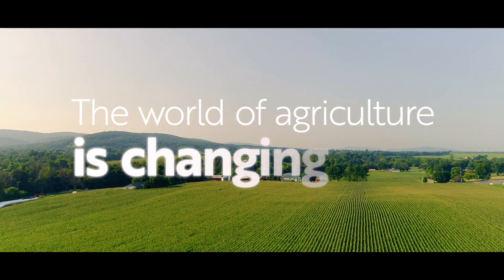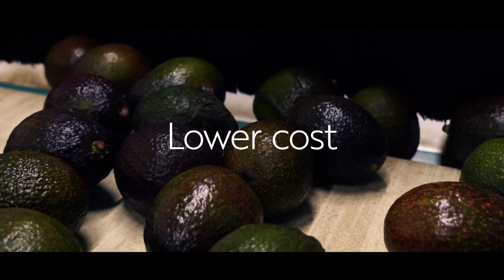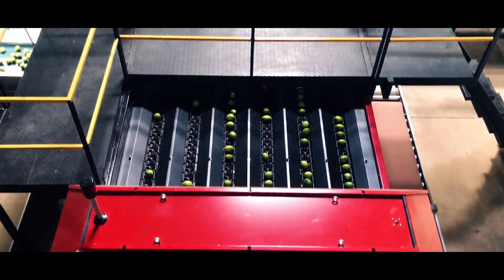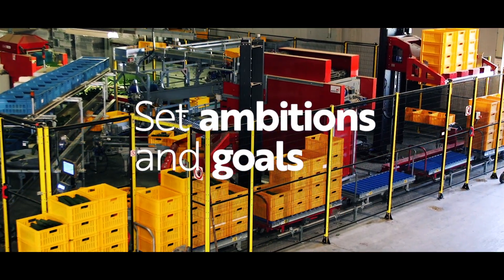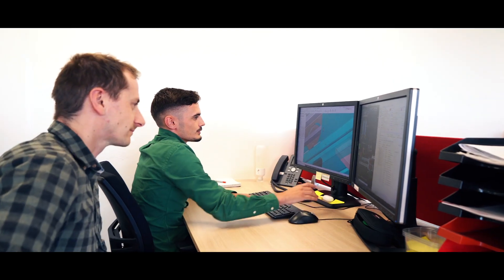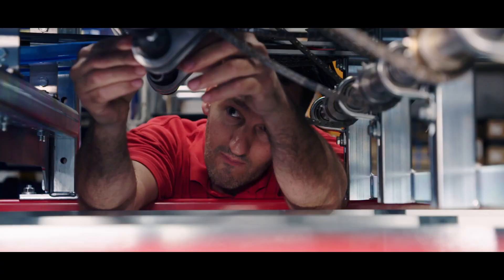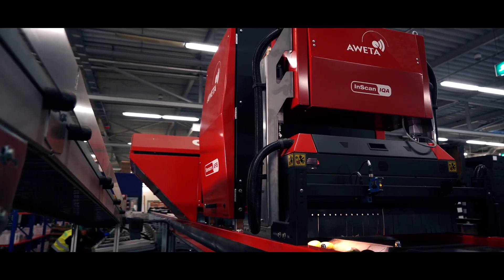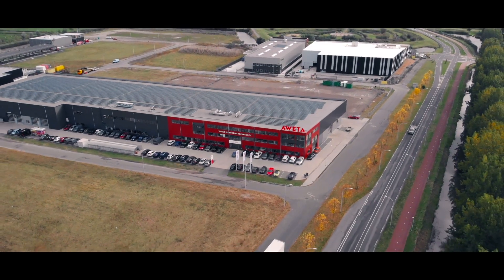AWETA | Corporate movie - no subtitles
Aweta is the industry leader when it comes to the supply and manufacturing of turn-key solutions for the grading and packing of fresh fruit and vegetables. With more than 55 years of experience in the industry, we are recognized as the global technology leader in the market.  With sales and service representation in more than 50 countries around the world, Aweta has developed a deep understanding of the local market, its produce, and needs. Our optical high-definition sorting systems make it possible to grade products by both external and internal quality. Our solutions are the most technologically advanced sorting, packing, and material-handling systems for fresh fruit and vegetables to realize a maximum ROI for our customers and an ever-higher standard for fruit and vegetables for the consumer.